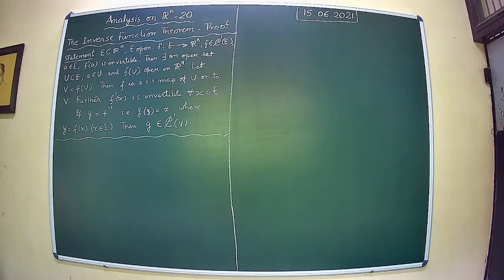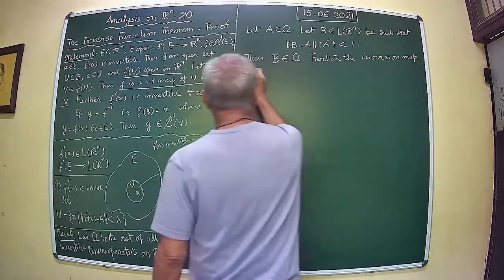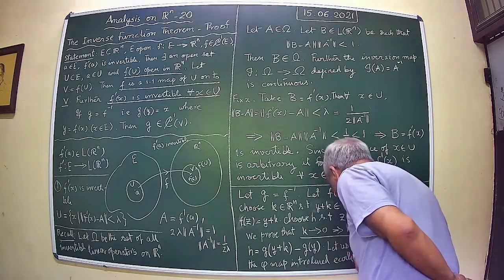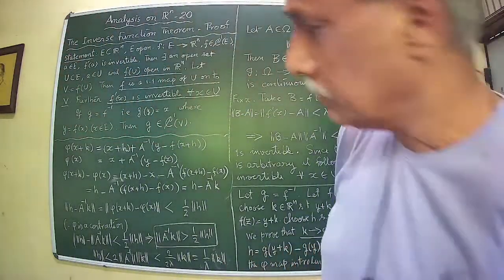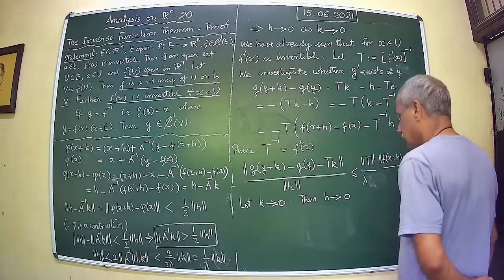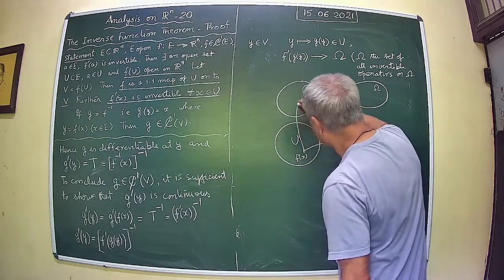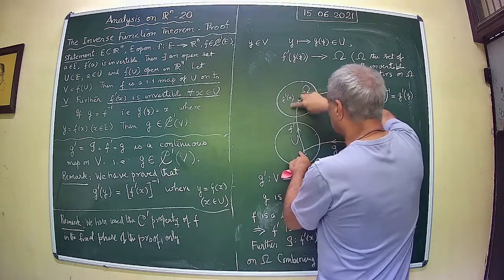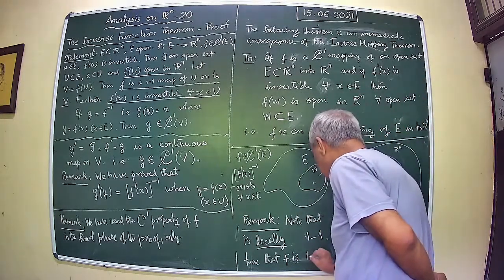Analysis on R^n - 20 - The Inverse Function Theorem - Proof